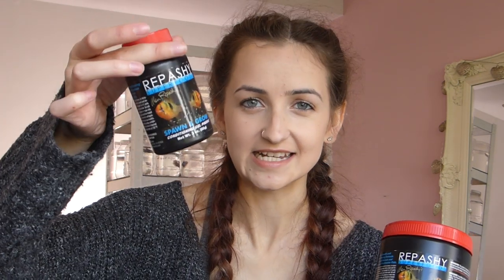BETTA BREEDING SUPPLIES HAUL!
Fish Haul time!! I bought a whole load of fishie stuff so I thought I would share it with you guys!

Hellloooo I'm Grace and welcome to my little space on the interwebs where I create videos mainly about my Betta fish but also anything else I feel like having a chat about. I am so happy you have found me and I would love it if you stuck around with me xx

I upload new Videos randomly throughout the week because I can't keep to a schedule hahaxx

Fishies Instagram- betta_gracii